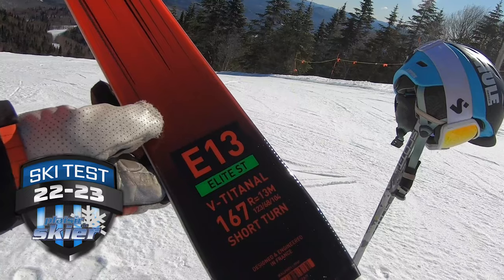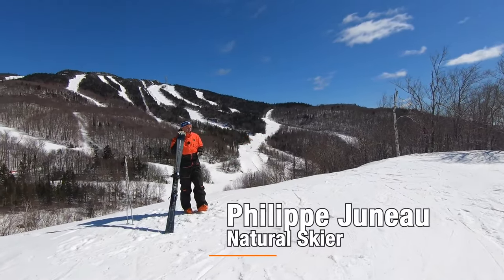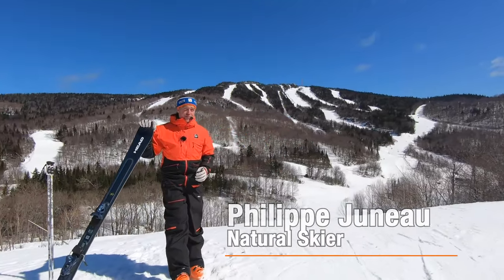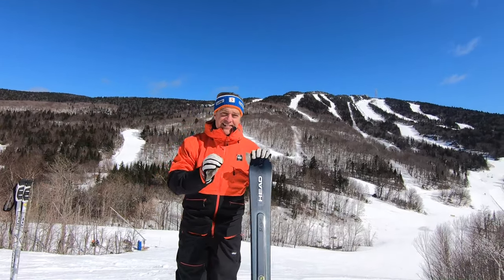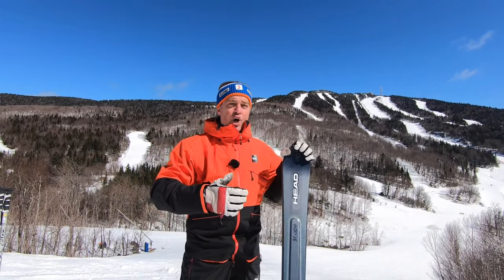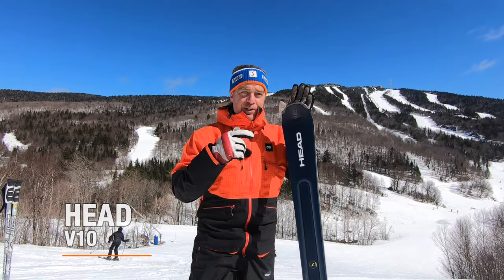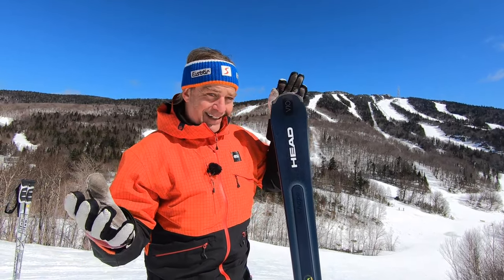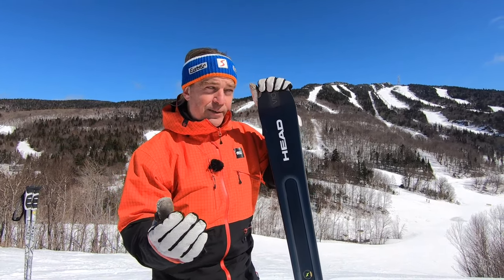Head V10 Ski Test Drive Natural Skiers 22/23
Phil Juneau (Natural Skiers) tests for you the improved Head V10